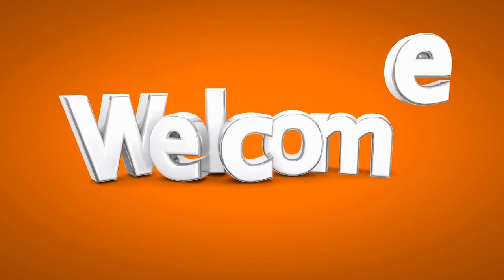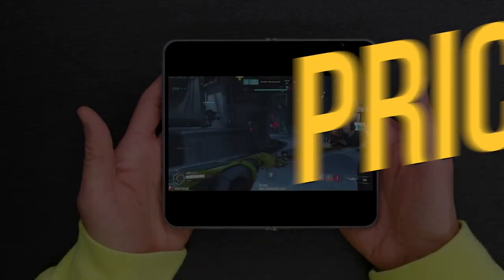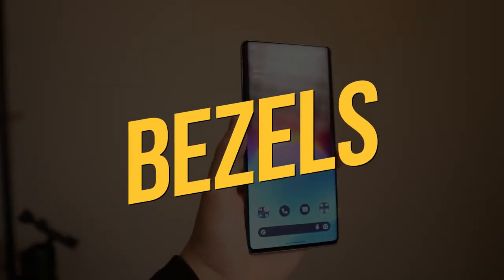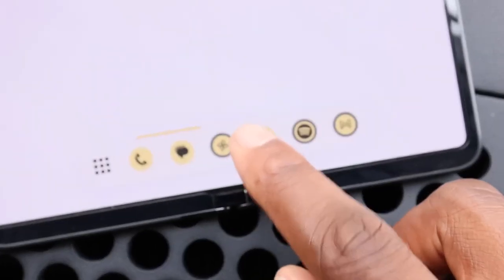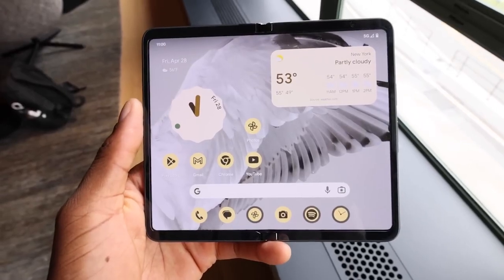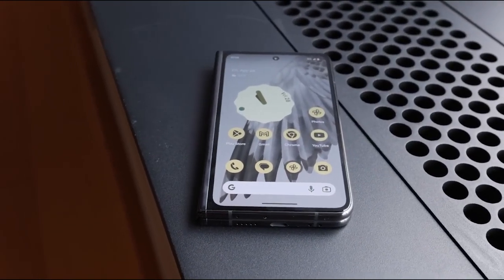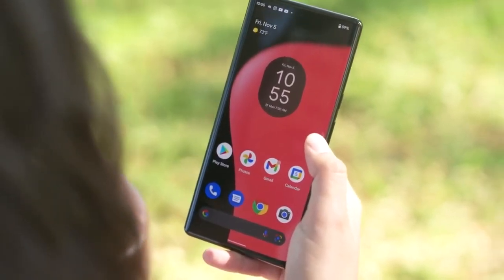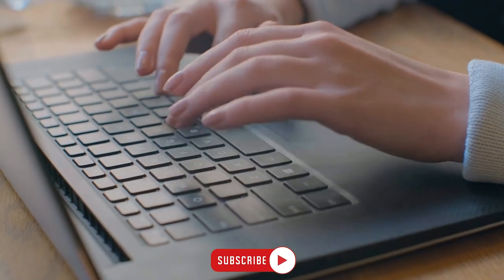Here's Why You SHOULD NOT Buy The Google Pixel Fold!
In this video, we're diving deep into the Google Pixel Fold, and we have some important insights to share. While there are certainly positives to consider, we can't ignore the potential downsides that come with this device, especially considering its hefty price tag. We want to make sure you have a clear understanding of the flaws before making a decision, so we'll be delving into the negatives in depth. Is the Google Pixel Fold the right product for you? Join us as we uncover the reasons why you may want to think twice before purchasing. Sit back, relax, and enjoy this informative video!

Timestamps:
0:00- Intro
0:36- Price
1:36- Bezels
2:51- It Doesn't Fold 180 Degrees
3:22- Better Alternative
4:14- Thanks For Watching!